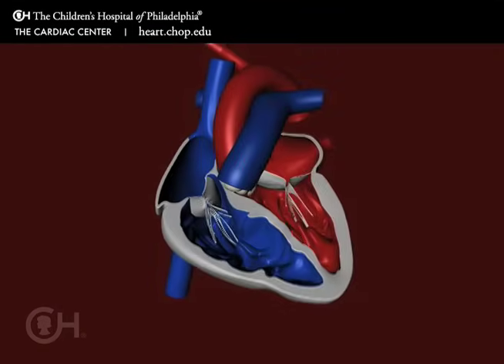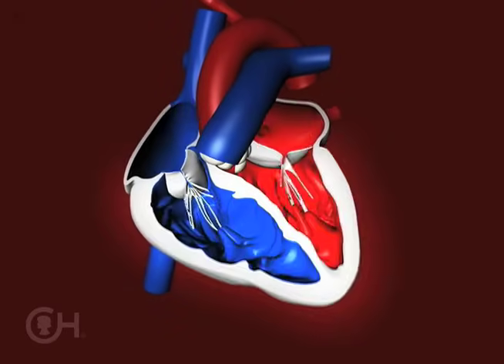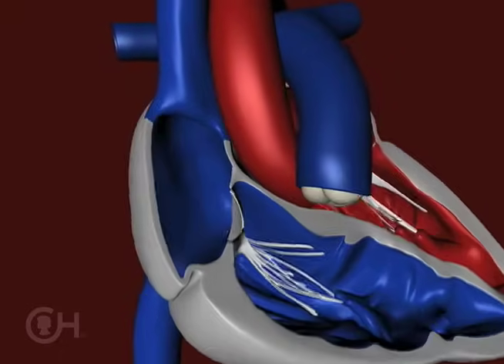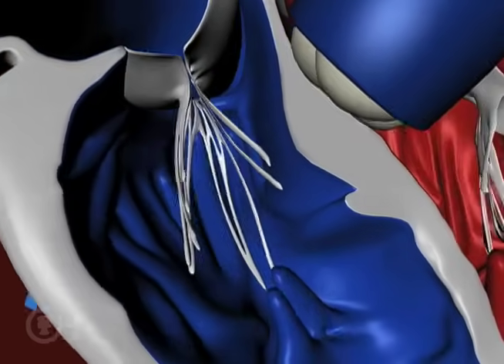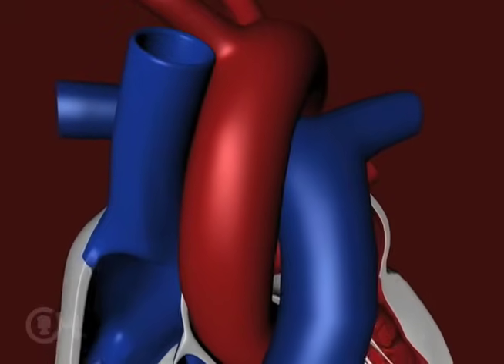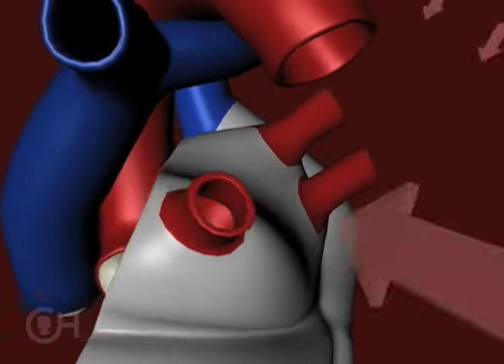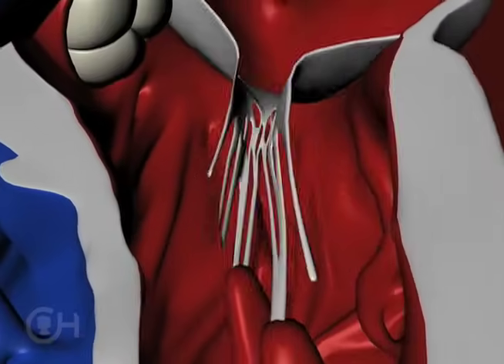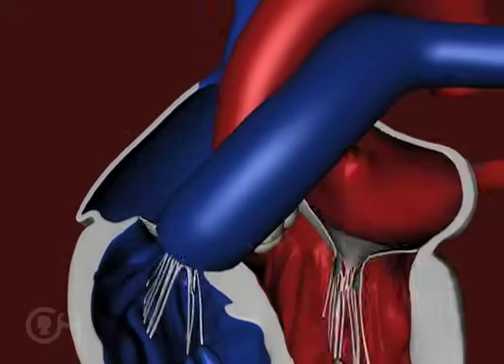How a Normal Heart Pumps Blood -- The Children's Hospital of Philadelphia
In this animation, The Children's Hospital of Philadelphia explains how a normal heart pumps blood.